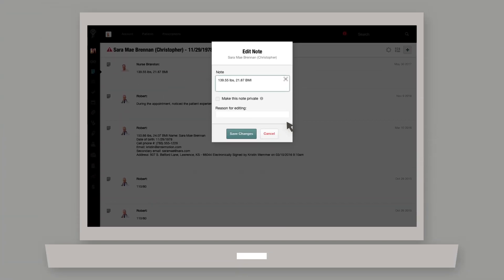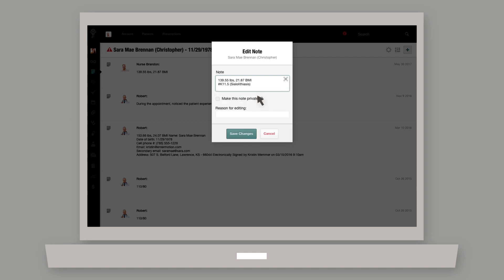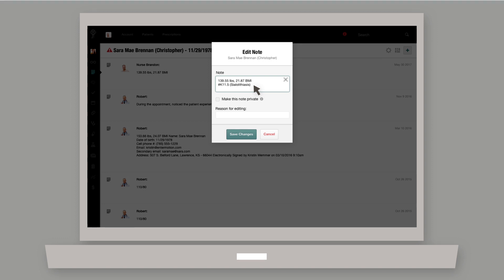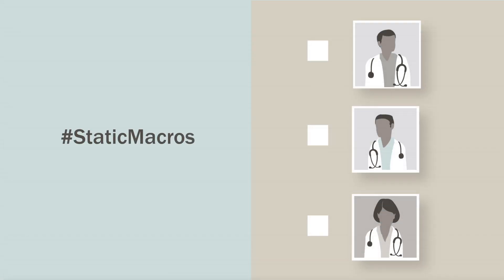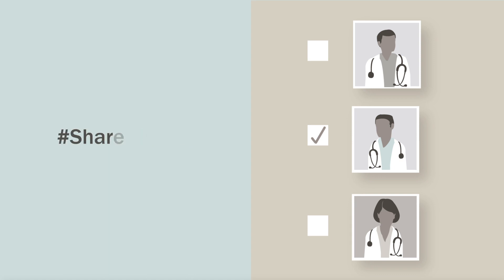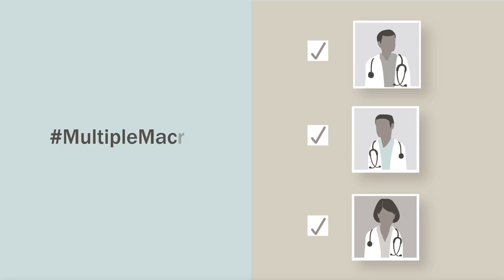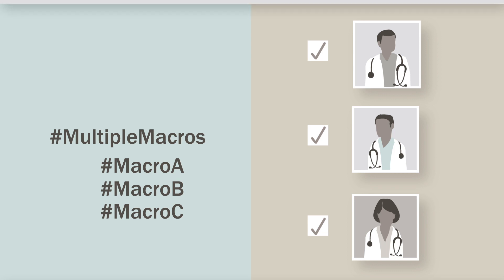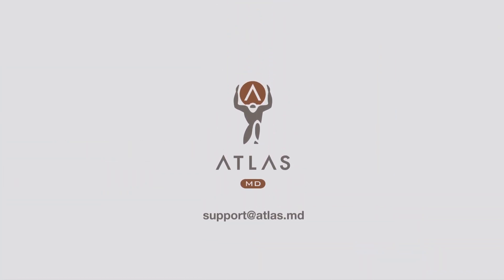How to use Macros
In this Atlas.md support video, we talk about macros, what they are and demonstrate how they work.